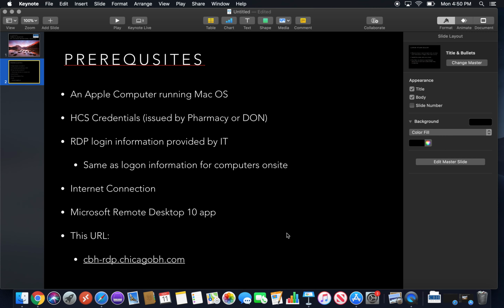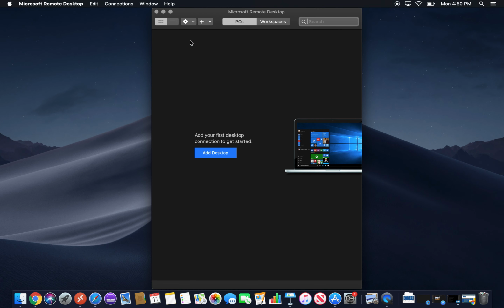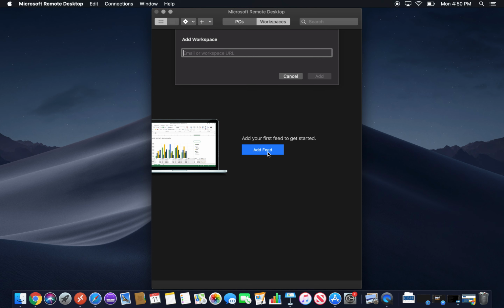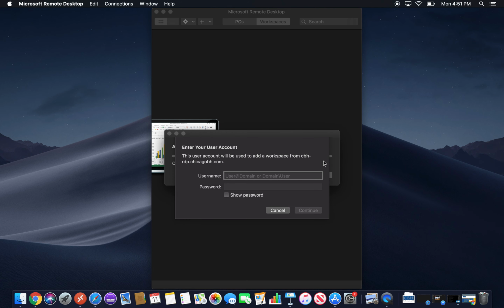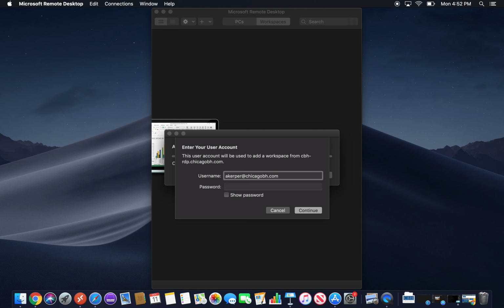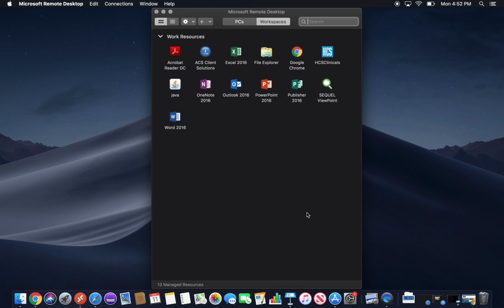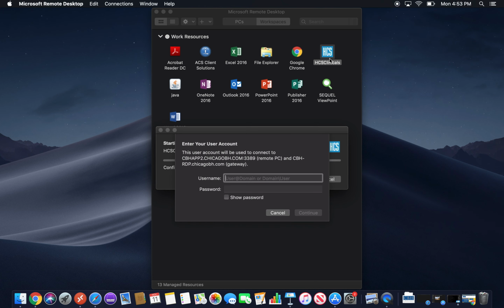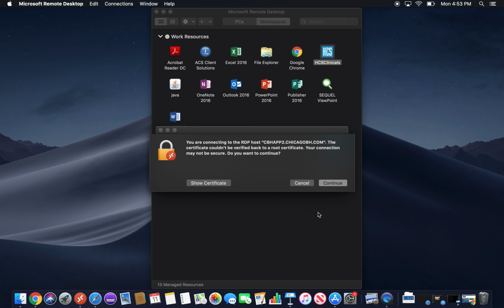CBH RDP MacOS Tutorial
Chicago Behavioral RDP Work Resources Tutorial